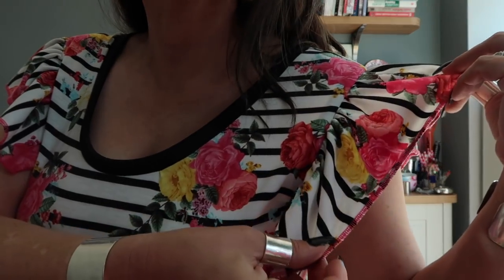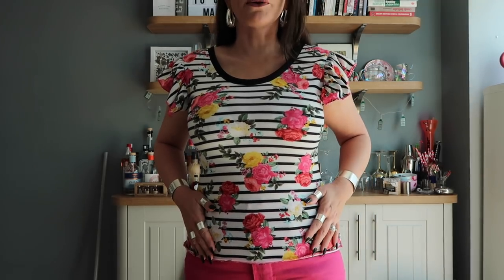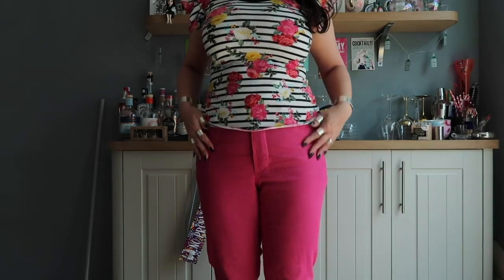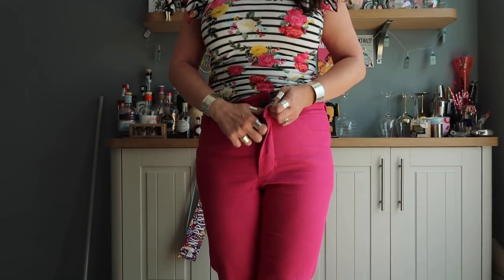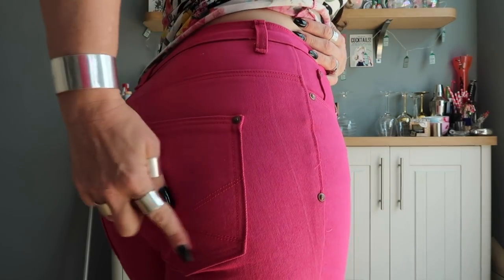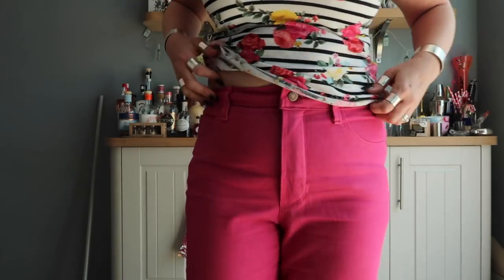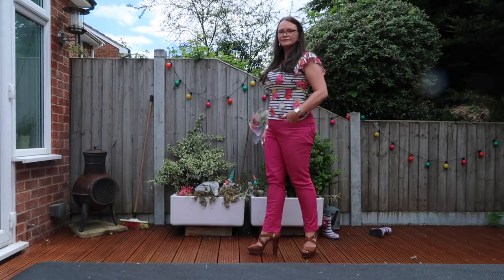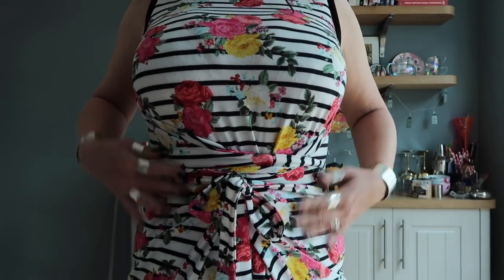What I've been sewing in May 2019 | Kielo wrap dresses, Ginger Jeans & Tops | DRESSMAKING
I've been busy making lots of lovely garments in June.  Here is a chance to see them up close and personal, while I tell you about my adventures making them and any changes etc that I have made to the patterns.